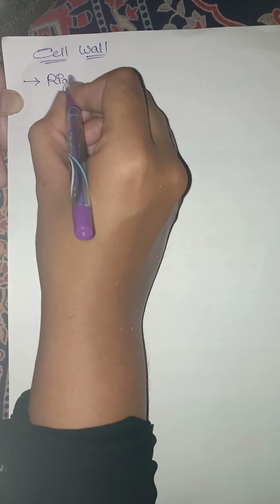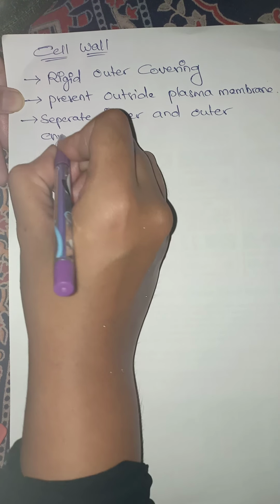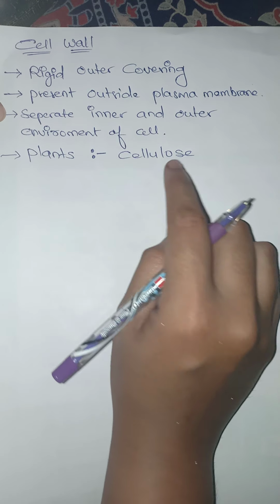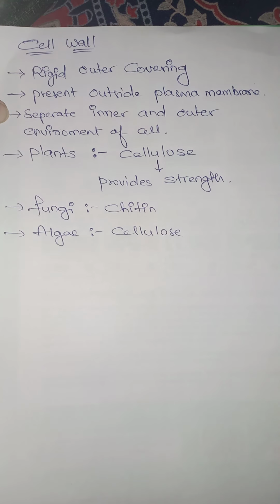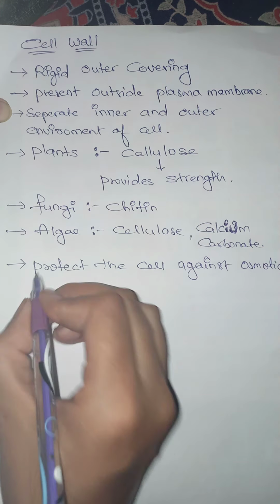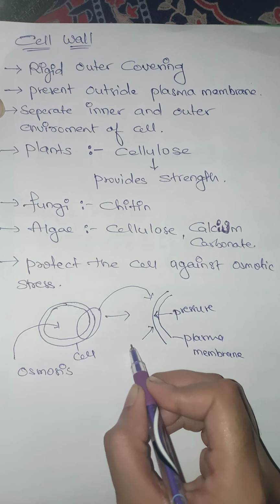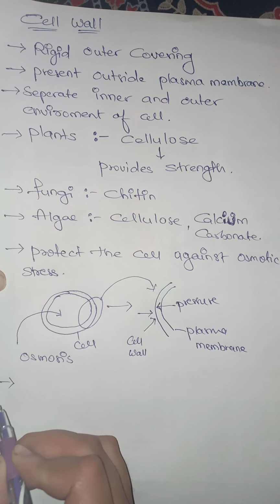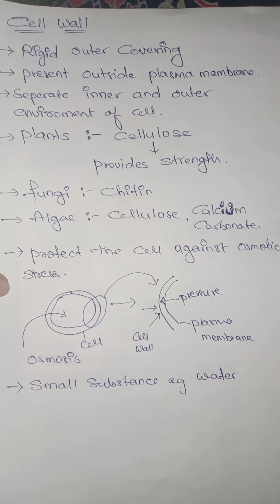Science Standard:9 Chapter 5: Fundamental unit of life Topic: Cell wall